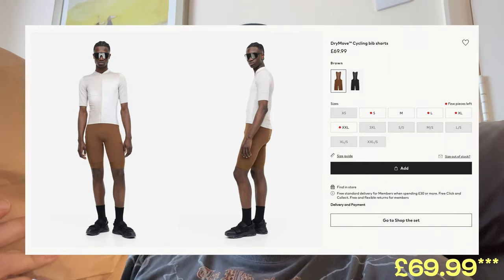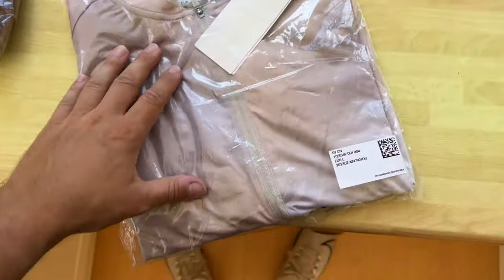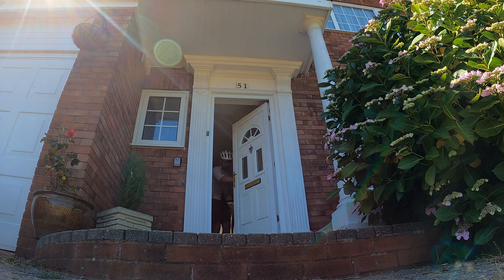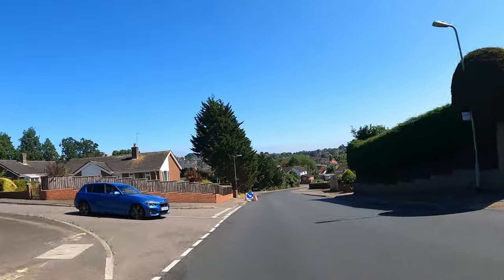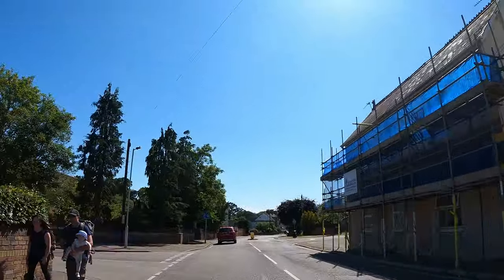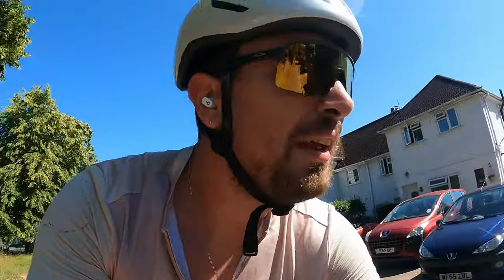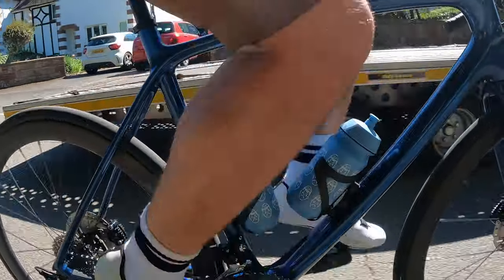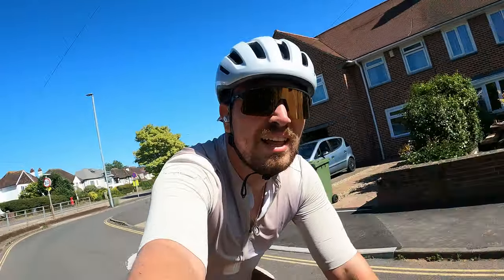H&M Do cycling kit? and journey back from London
H&M do cycling kit? the not so in depth ride in their cycling range. A Bib with pockets? obviously I'm going to give it a go!

- Bike Bits  -
Wearing
Bike
Wheels
Bottles

  - Recording -
Camera: GoProHero 9 Black
Editing: DaVinci Resolve Studio